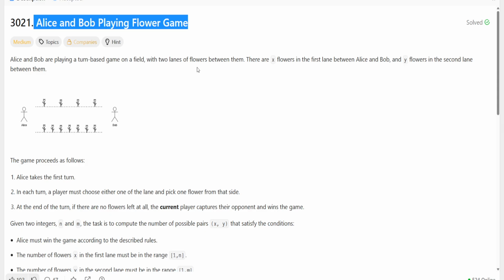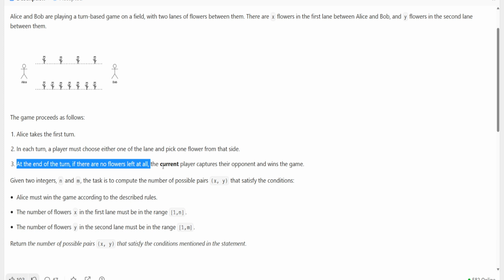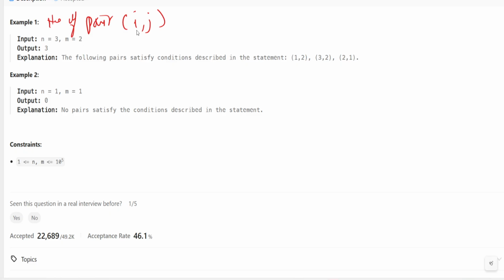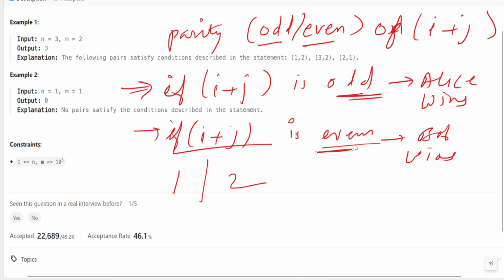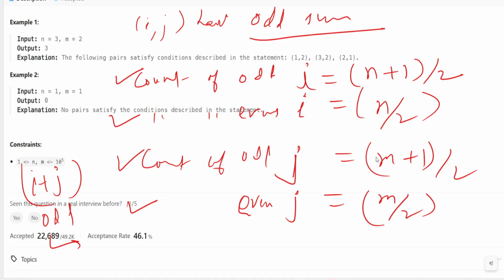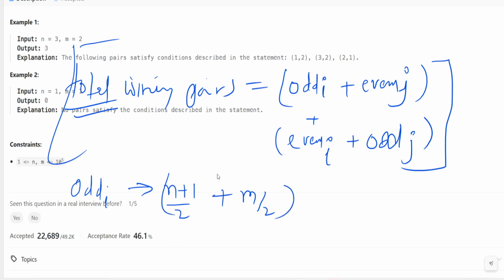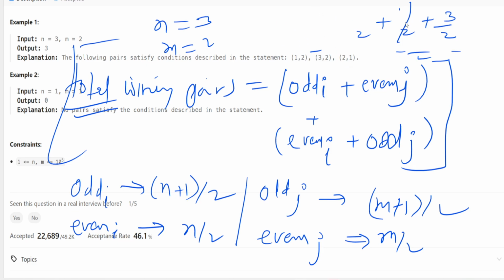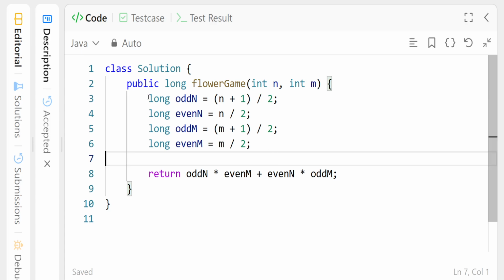Alice and Bob Playing Flower Game | Leetcode 3021 | Best TC & SC | Easy Approach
Learn the step-by-step explanation of LeetCode 3021 Alice and Bob Playing Flower Game.

1. Daily LeetCode Solutions & Video Explanations (YouTube + Website)
2. Structured Courses [Full Course Catalog
3. DSA + System Design Bootcamps for practical, real-world readiness
4.Connect & Enroll